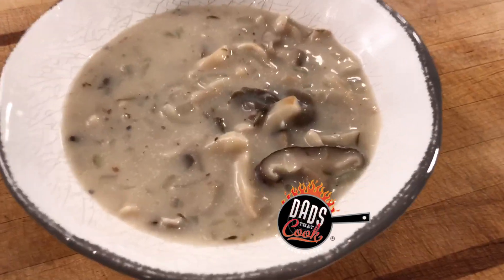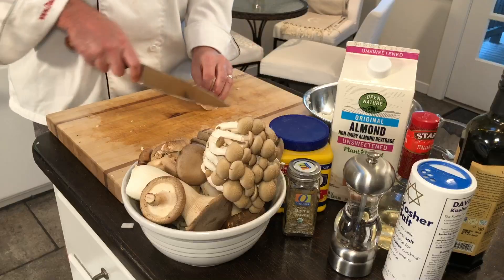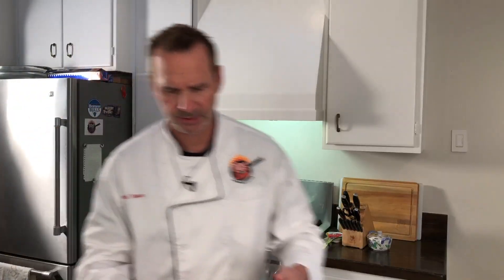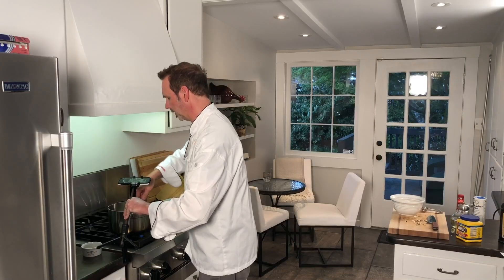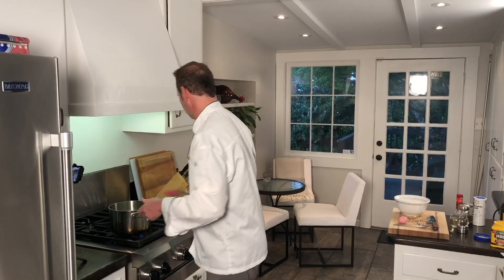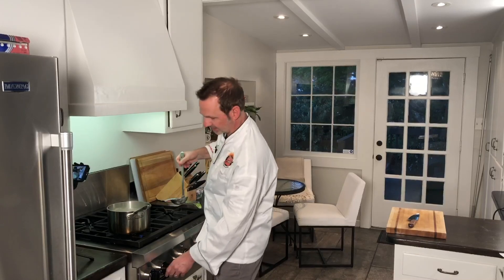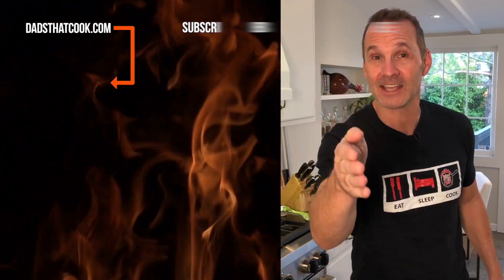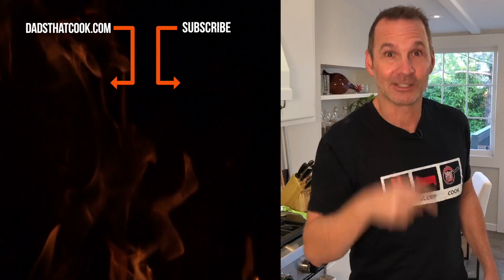CREAM OF MUSHROOM SOUP | DAIRY FREE | DADS THAT COOK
Cream of mushroom soup with out any dairy? You will absolutely love this homemade soup, it's beyond better than what you can buy at the store. Super easy to make too.